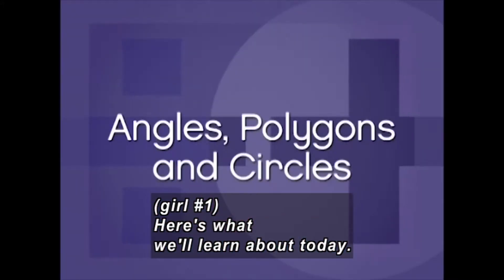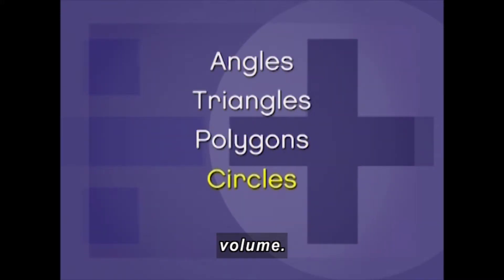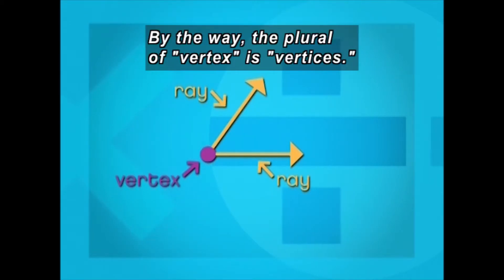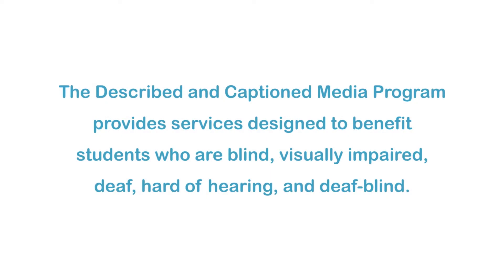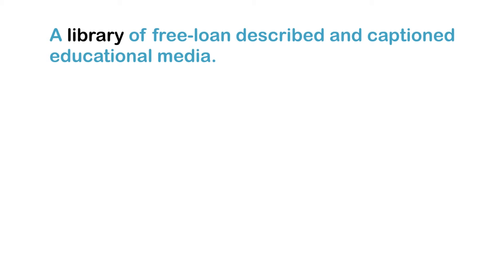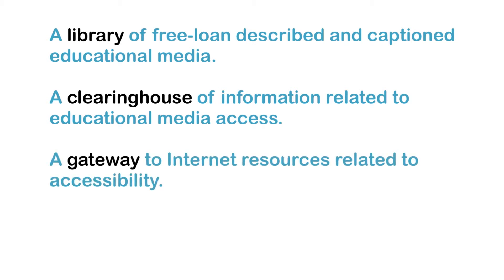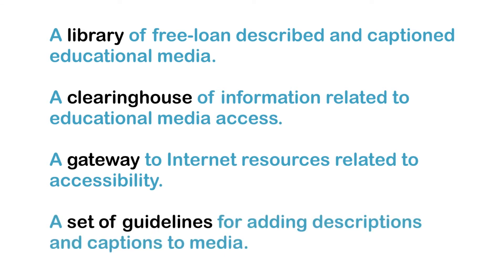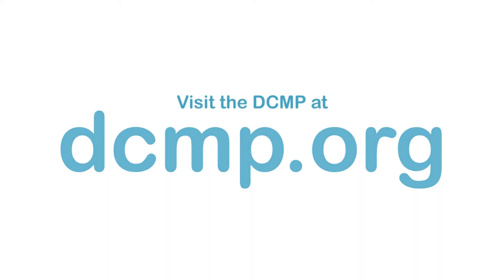Fundamental Math: Angles, Polygons and Circles (Accessible Preview)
In this segment, the Standard Deviants introduce students to the properties of angles, polygons, and circles. Topics covered include angles, triangles, polygons, circles, and volume. Part of the "Fundamental Math" series.